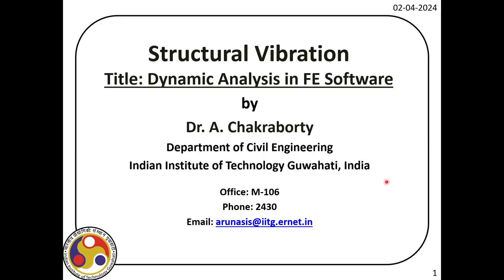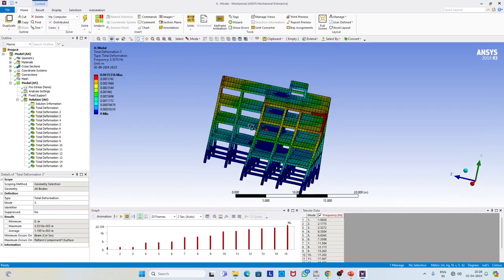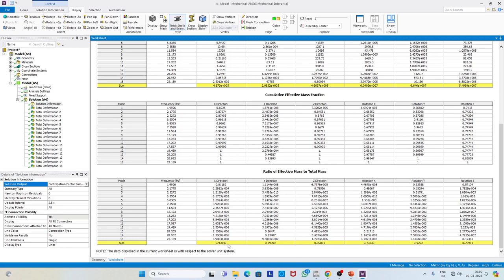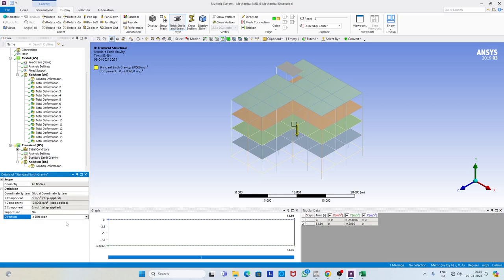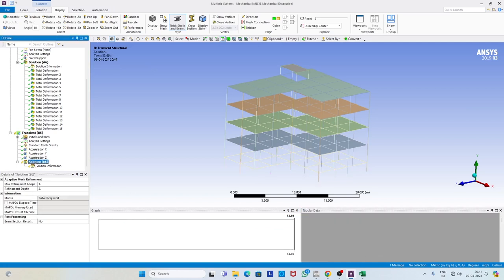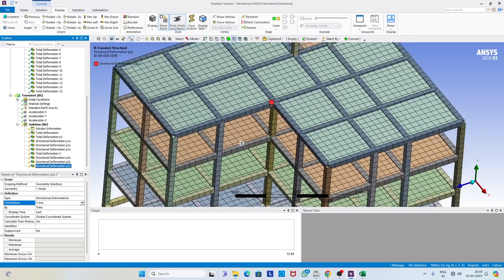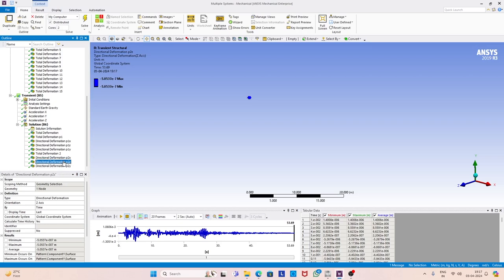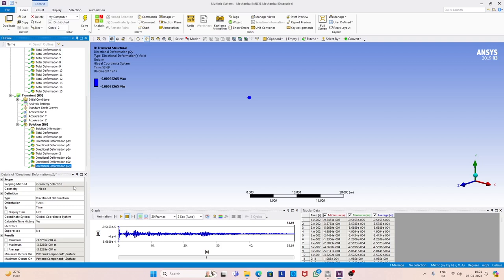Lec 39: Modal Superposition Analysis of a Building